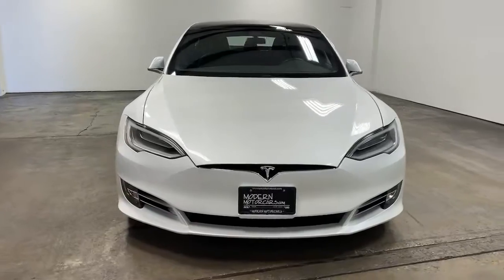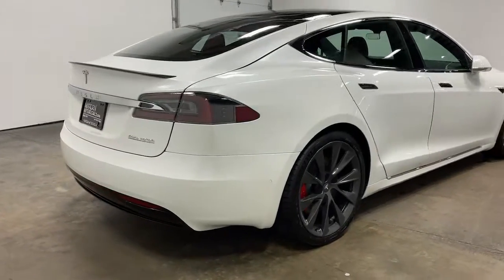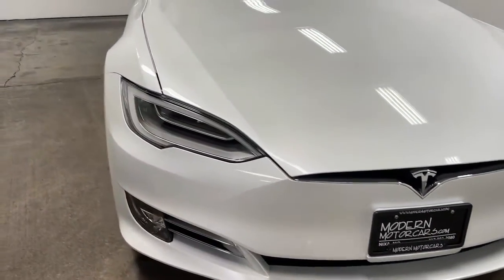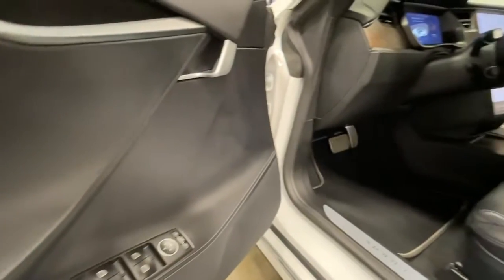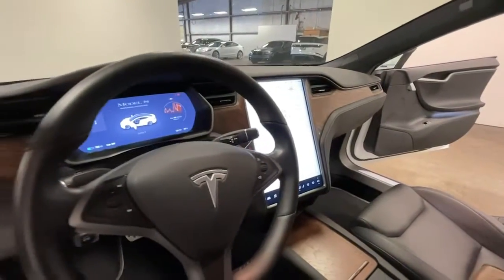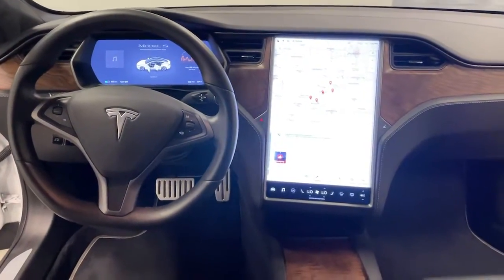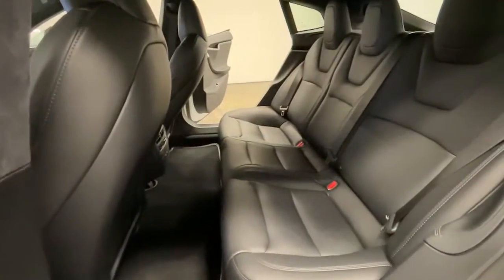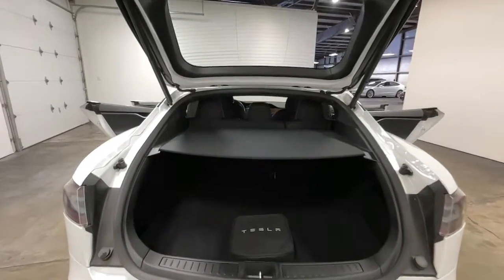2020 Tesla Model S Nixa, Springfield, Ozark, Branson, Joplin, MO 369013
Pearl White Multi-Coat Used 2020 Tesla Model S available in Nixa, Missouri at Modern Motorcars. Servicing the Springfield, Ozark, Branson, Joplin, MO area.
2020 Tesla Model S Performance - Stock#: 369013 - VIN#: 5YJSA1E43LF369013

Modern Motorcars
1856 N Deffer Dr

Full Self Driving Capability, 21in Sonic Carbon Turbine Wheels, Cold Weather Package, Fixed Glass Panoramic Roof, Adaptive Air Suspension, and MORE!brbr-WE DELIVER IN 300 MILES FOR FREE! br-100% ONLINE TRANSACTIONS!br-Pearl White Multi-Coat br-Black Premium Seat Trim br-Electric ZEV 503hp Motor br-1-Speed Automatic Transmission br-Navigation br-Bluetoothbr-Backup Camerabr-Cold Weather Package br-Heated Steering Wheel br-Heated Seats br-Power Liftgate br-21in Charcoal Twin Turbine Wheels br-Red Brake Calipers br-Fixed Glass Panoramic Roof br-HEPA Filter br-Autopilot 3.0 Hardware br-Adaptive Air Suspension br-Passive Entry Package br-Black Ultra-Suede Headliner br-Rear Carbon Fiber Spoiler br-Inductive Phone Charger br-Burl Open Pore Decorbr-Graphite Trim Dash br-Black Plenum M3 Seats brbr-Join the nearly 1,000 clients that have rated us an average of 4.8 of 5! The most commonly used phrases in our reviews are buying experience, fair price and highly recommend. We pride ourselves on providing an unique and friendly experience for all shoppers before, during and after the process. We place an extremely heavy emphasis on our intensive presale inspection by our team of ASE certified technicians. We then make the investments needed to bring all inventory up to the Modern Motorcars quality standards prior to considering it ready for retail. We serve the Greater Springfield Missouri area; however, our clients range from coast to coast. Over the years we have developed a very smooth process for delivery to your doorstep, free pickup at Springfield/Branson airport and premium warranties recognized in service centers nationally. In addition, we provide convenient and industry leading finance options with rates that compete with any lending source. Whether it is a vehicle purchased from Modern Motorcars or not, our Service Center is ready to handle all your needs from simple to the most complex on all makes and models. We treat every opportunity with care and focus on delivering all shoppers with our unique VIP experience providing the amenities you typically will not find in a family owned and operated dealership. We invite you to inspect our reviews and look forward to working with you!